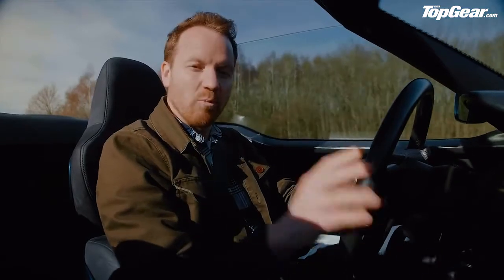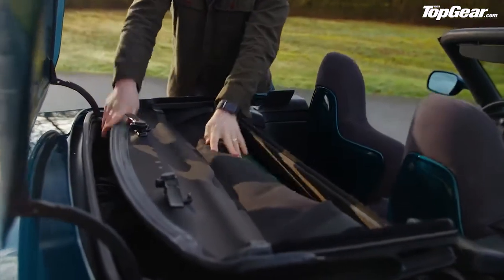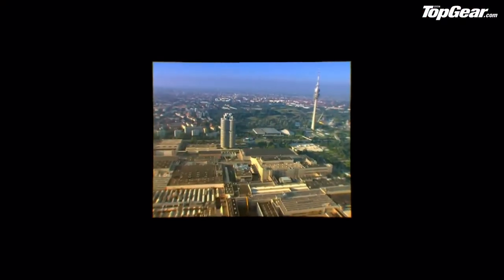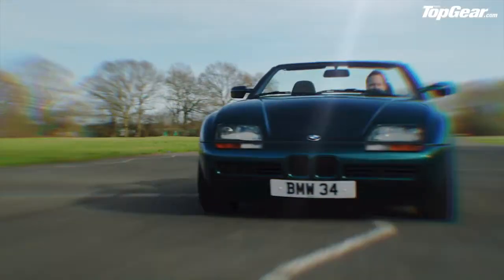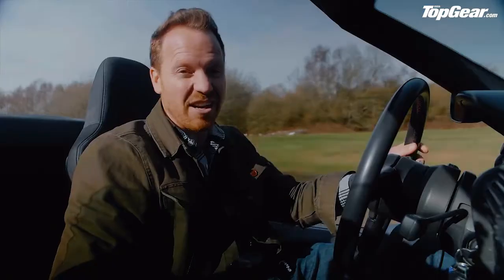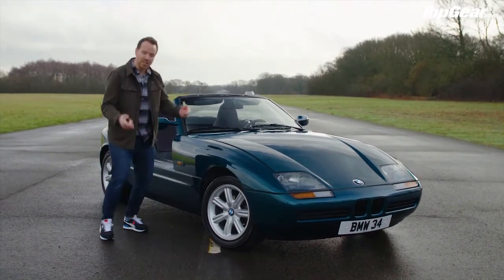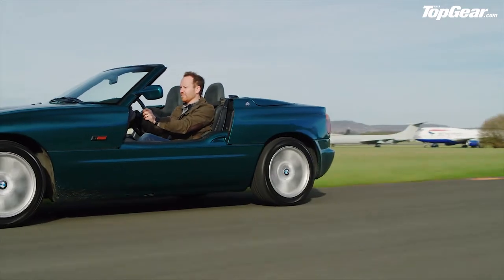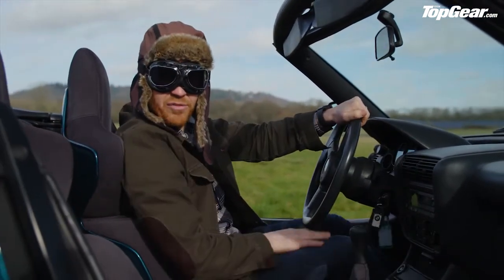【トップギア 日本語字幕】レトロスペクティブ：BMW Z1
トップギアがBMW Z1に試乗する。BMW Z1は、BMWのZカーの最初のモデル。開閉式ソフトトップを備えた2シーター・ロードスターで、伝統的なフロントエンジン・リアドライブのレイアウトを採用。しかし、それだけではなかった。なぜなら、Z1は最も先進的なクルマのひとつだったからだ。また、エースドアを備えていた。トップギア誌のジャック リックスが、新しいレトロシリーズの企画として、その詳細をお伝えする。